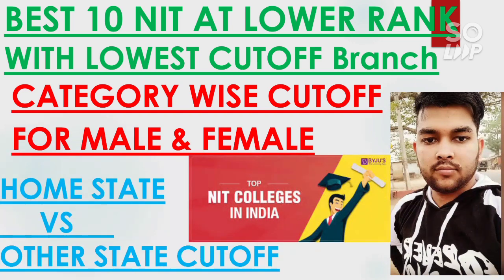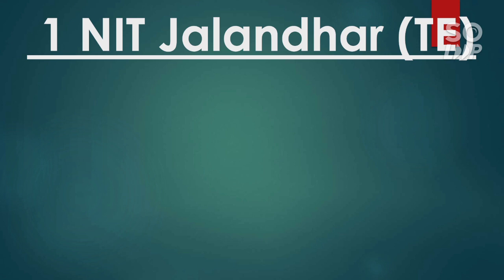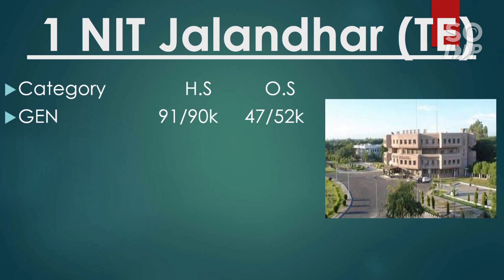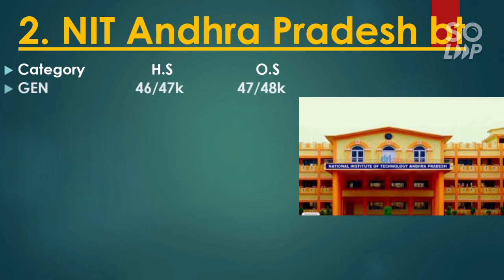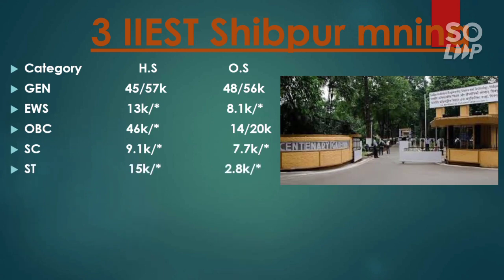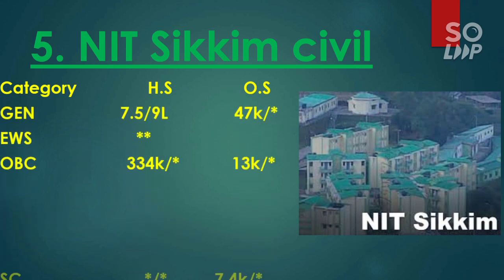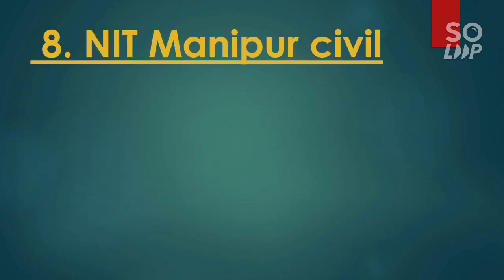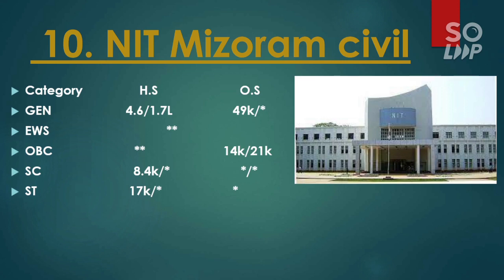Jee Mains 2021 | Nit With Lowest Cutoff | Branch with Lowest Cutoff | Percentile vs Rank | JEE2021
Hii friends In this video i will talk about the 10 at nit at lower rank and its branch with lowest cutoff | Jee Mains 2021 | Nit With Lowest Cutoff | Branch with Lowest Cutoff | Percentile vs Rank | JEE2021

( 10 IIITs At lower rank JEE 2021 )